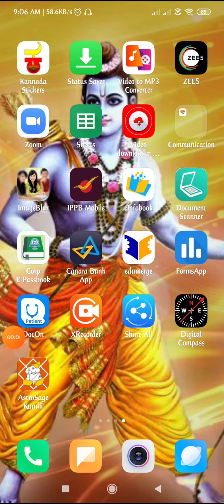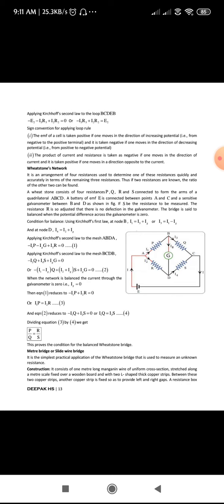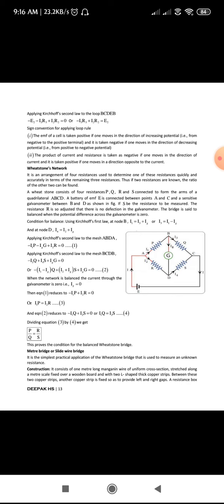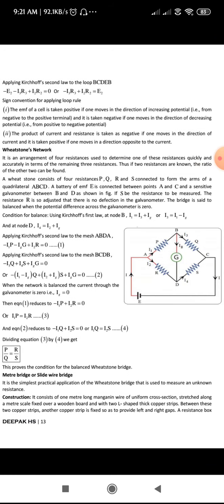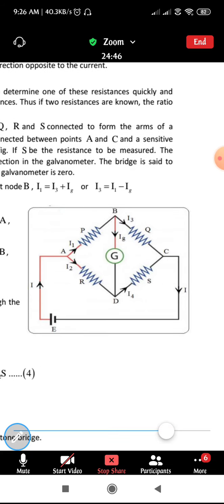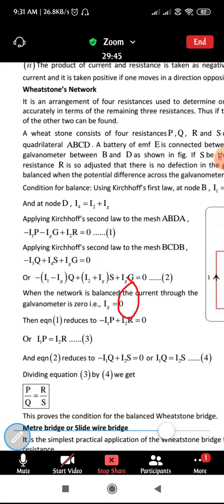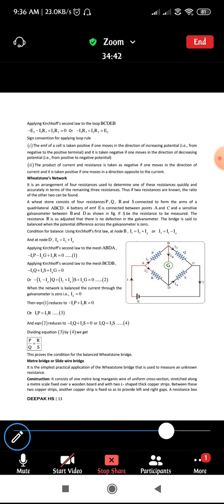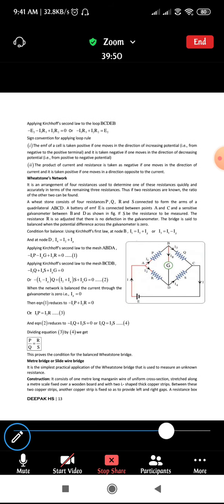22 August 2020